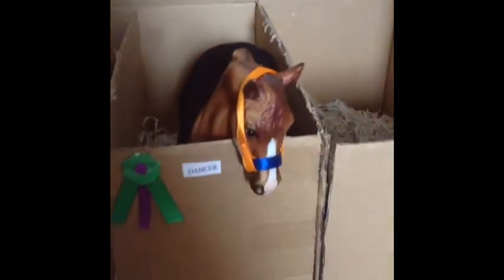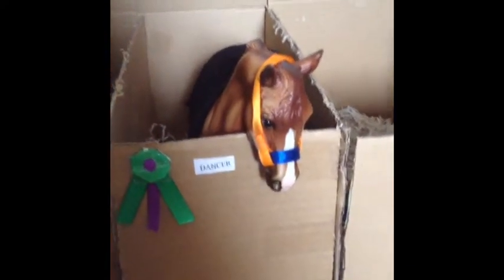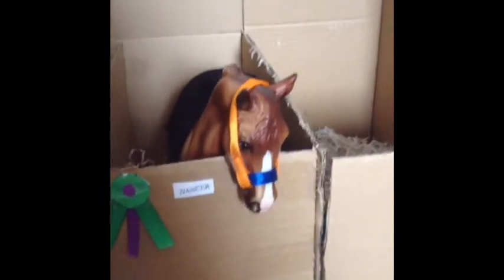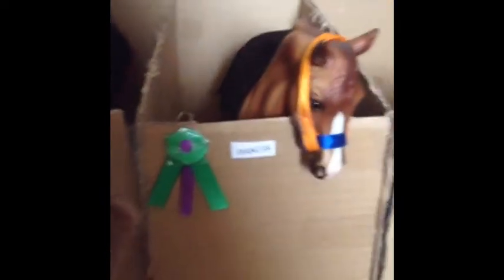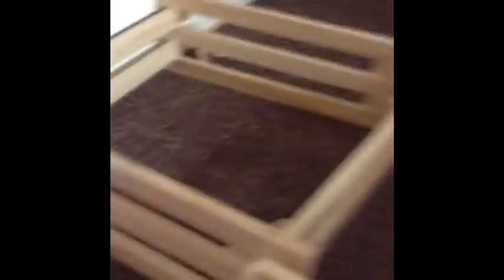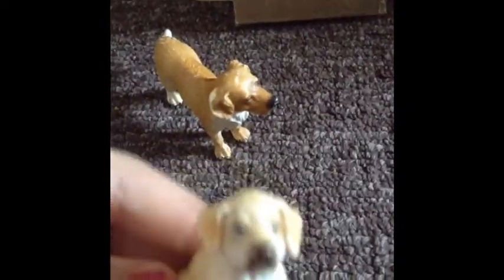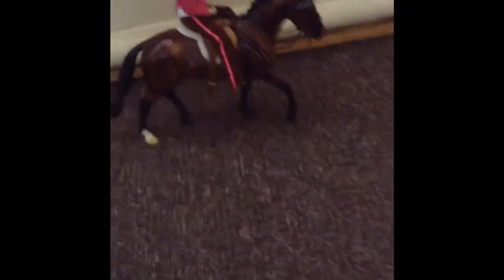My Breyer Barn Tour 2014